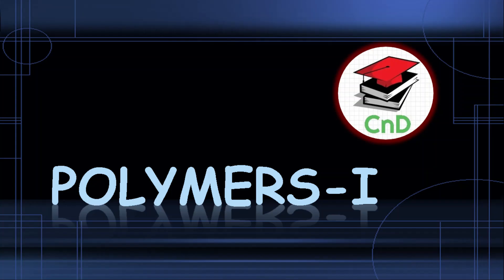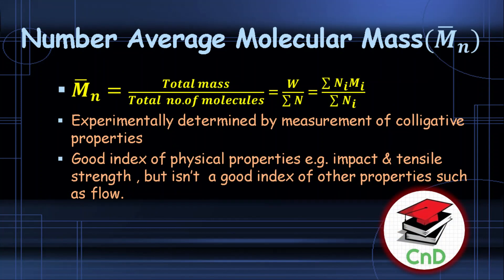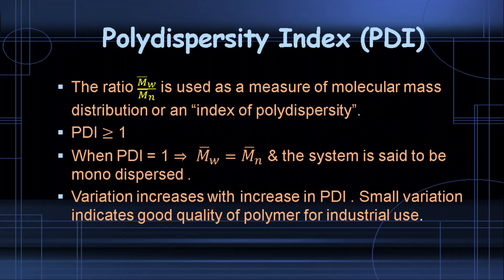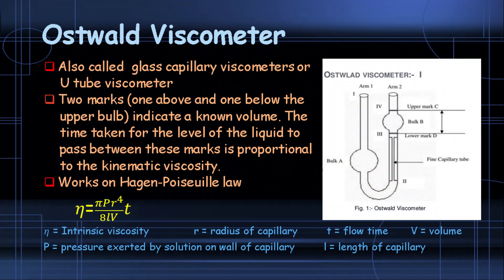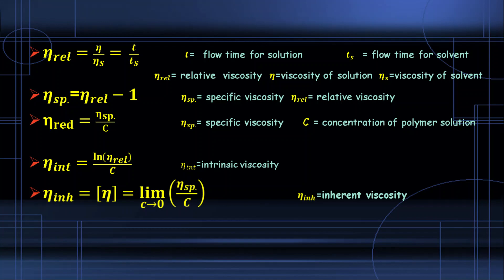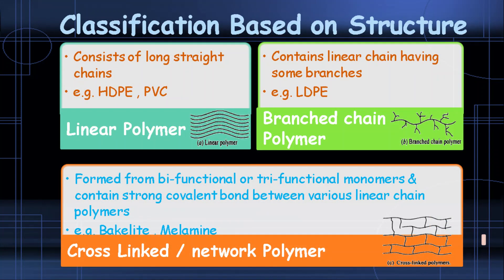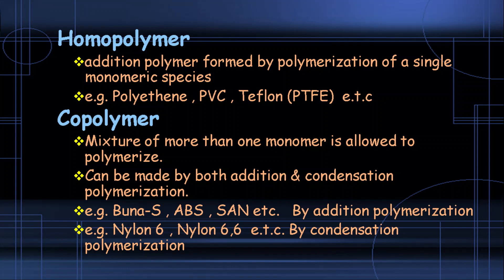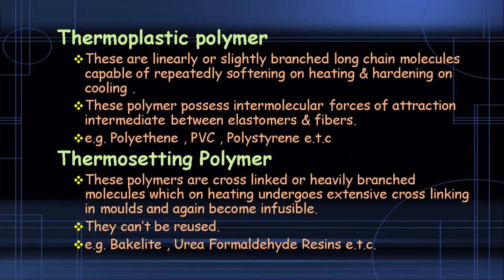POLYMERS-1 for 12th , boards , JEE , NEET , AIIMS , B Tech...1st year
Polymer .its introduction .polymer macromolecule. monomer. polymerization .molecular mass .homopolymer. copolymer. fiber .elastomer...